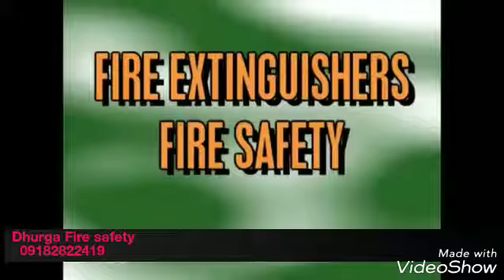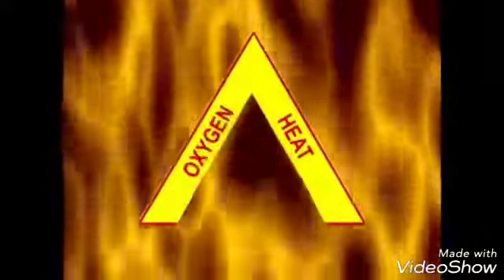Fire safety solutions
Created by  mogili chikkula